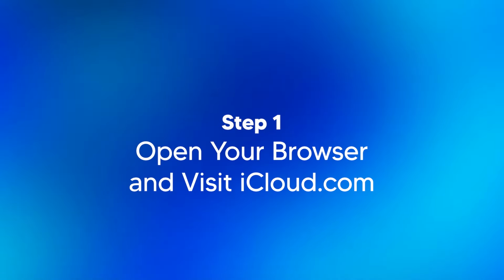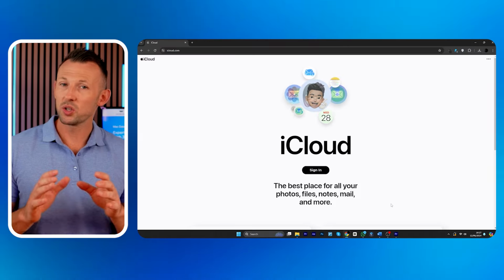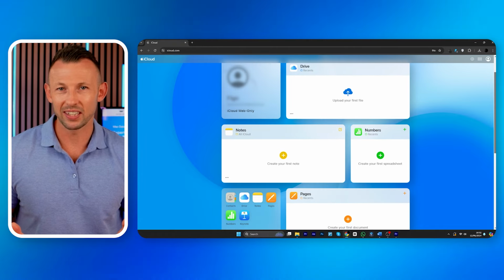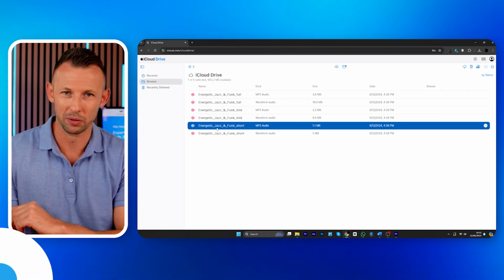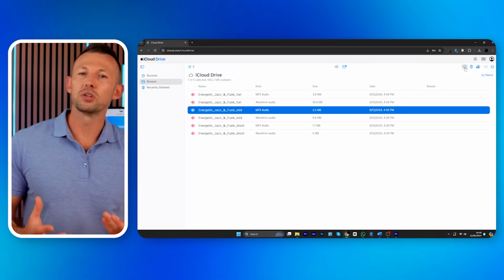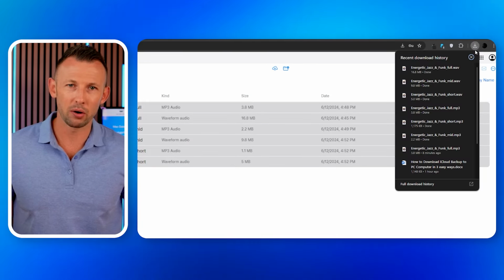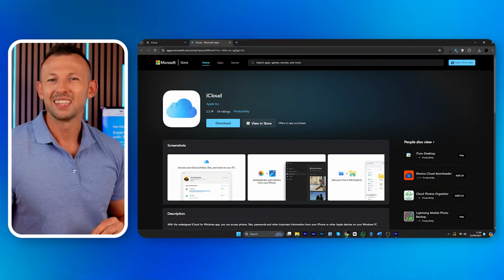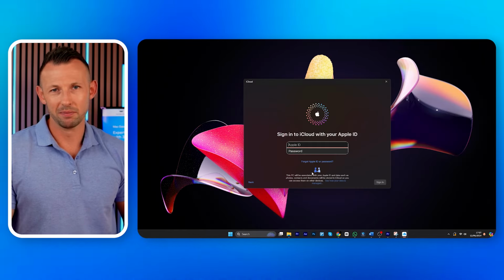How to Download iCloud Backup to PC Computer in 3 easy ways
In this video, we'll show you three simple and effective methods to download your iCloud backup to your PC. More text tutorial

Timestamps:
0:00 Intro
0:34 Why Do You Need to Download iCloud Backup to PC
2:55 Download iCloud Backup to PC via iCloud.com
5:48 Download iCloud Backup to PC via iCloud for Windows
7:06 How to Manage Your iCloud Storage

Whether you want to recover important files, transfer data, or keep a local copy of your iPhone or iPad backup, we've got you covered. Learn how to use iCloud.com, the iCloud app for Windows, and third-party software to easily access and download your iCloud backups.

In the beginning, we also discuss three key benefits why you should download iCloud backup. Firstly, it is an easy way to free space, secondly, it gives you easier access and management to specific data; and last but not the least, it also provides you a local backup for your iCloud data in case of a mishap.

The first method includes selecting files one by one and downloading them through the iCloud.com interface on your PC. This gives you the chance to only choose those files that are absolutely needed by you at that moment.

But if you want to create a backup of your entire iCloud data, we also have a second method for that. In the same way, you access the iCloud.com interface and then locate the files. This time, you do not choose each file but the type of files you want to download.

Once you are satisfied with your selection, you initiate the download, and the entire data is then downloaded as a local backup on your PC. Last but not least, if you wish to learn how to manage iCloud storage, you can access its storage settings from where you will be able to delete unnecessary files and older backups, freeing space and keeping your cloud clean.